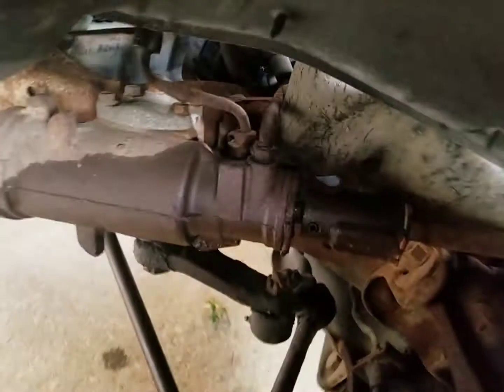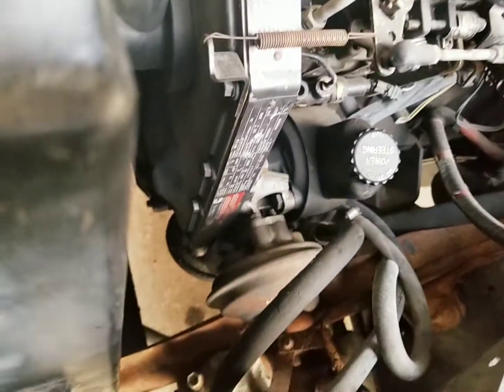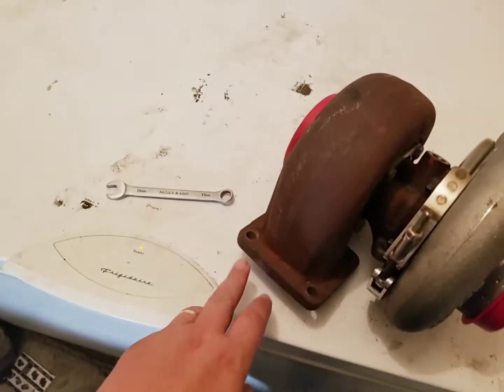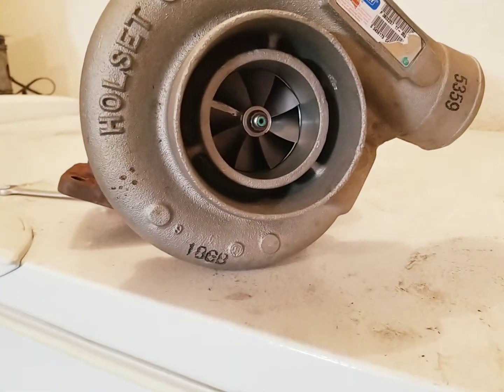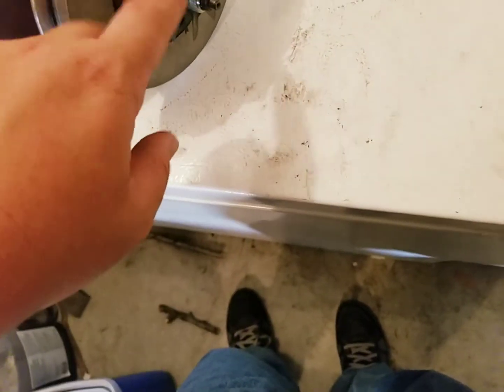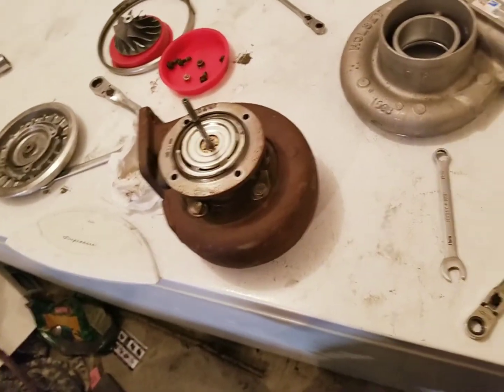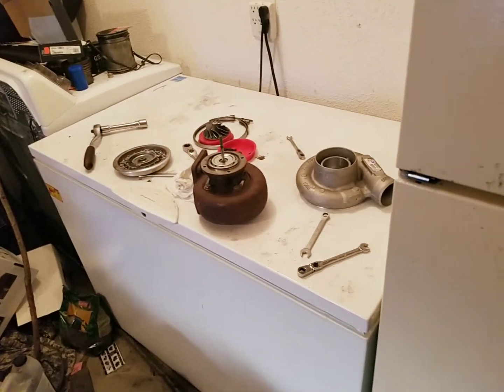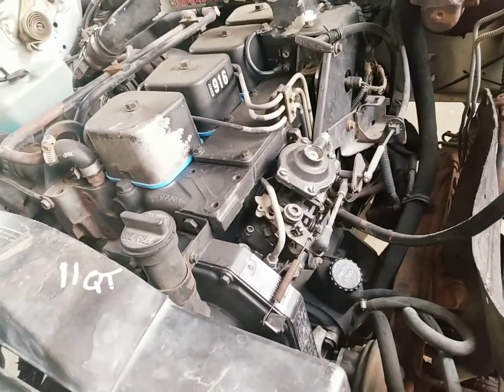1st Gen Cummins Turbo Upgrade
Update on the 91' Cummins.  Got a power steering leak that needs to get repaired, as well as upgrading the H1C turbo with the wheel and housing off an 8.1 Cummins.